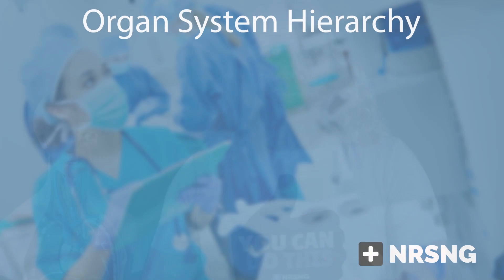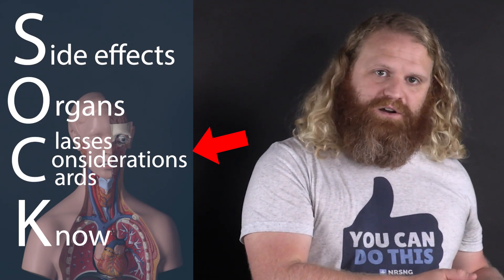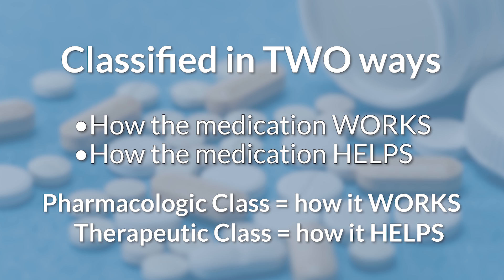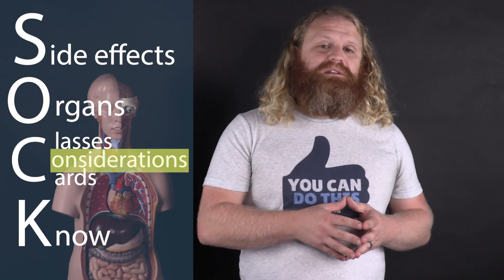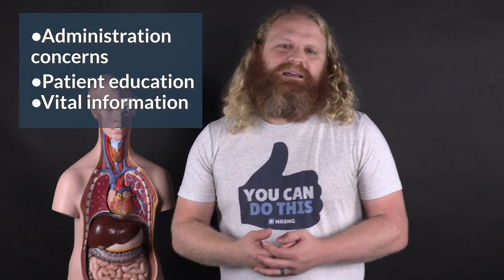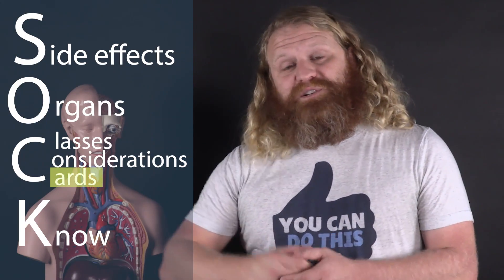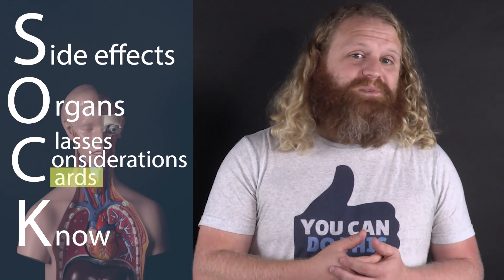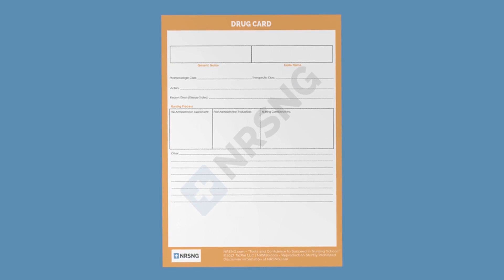Pharmacology for Nursing Students Made Easy (how to master nursing pharm with the SOCK method)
Mastering Pharmacology is one of the most complicated, overlooked, yet ESSENTIAL components of being a well-rounded, safe nurse.

One of our primary foci at NURSING.com (NURSING.com (NRSNG))is teaching Pharmacology.  While many nursing programs around the country are cutting Nursing Pharmacology from their curriculum or integrating it with other courses . . . we are doubling down on our focus on Pharmacology.

In fact, within NURSING.com (NURSING.com (NRSNG))Academy we have several courses on pharmacology.
In this video, we are going to cover a method (system) for learning Pharmacology.  After this video, I am confident that if you follow this system, you will become a master of Nursing Pharmacology.  So sit back, grab a note pad and let’s dive in.

When I ask nursing students - what’s your biggest struggle in nursing school?
67% say - PHARMACOLOGY.  Did you know that during your career as a nurse you will pass up to 172,000 medication? And here’s the problem - there are over 400,000 adverse drug events in hospitals EVERY YEAR. But don’t worry, today I’m going to show you a simple 4 step process for mastering medications.  I call it the SOCK method.

Sources:
(source put in description: Frakt, A. (2017, April 10). How Many Pills Are Too Many?